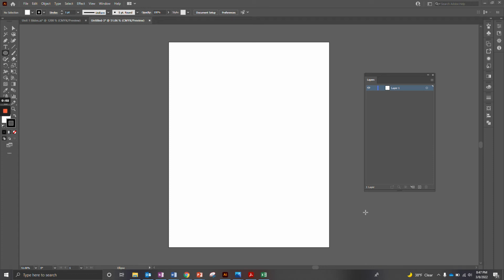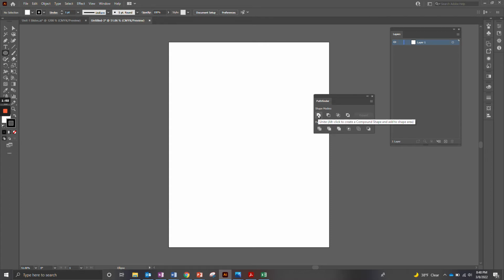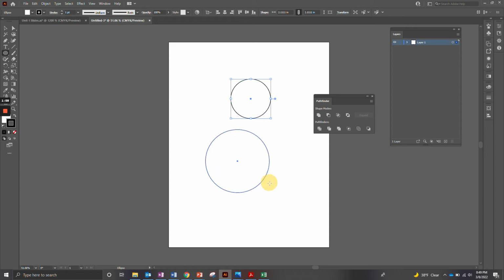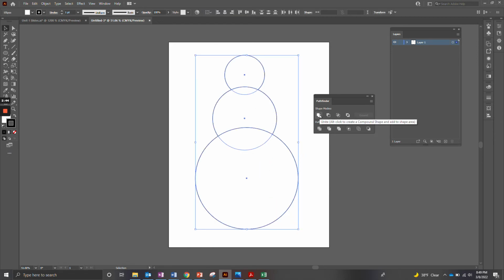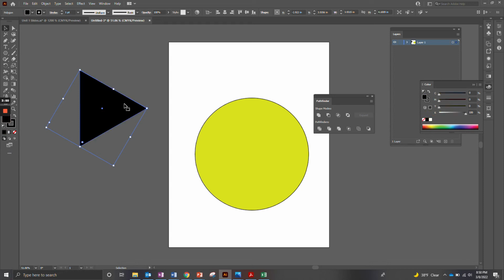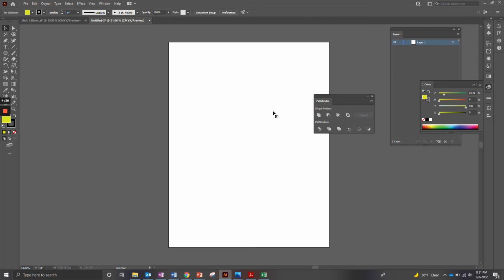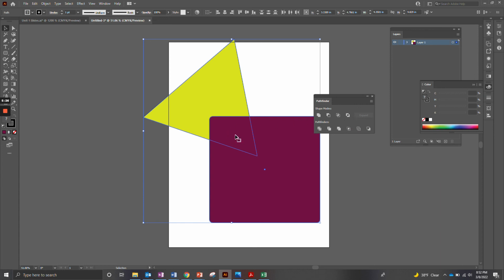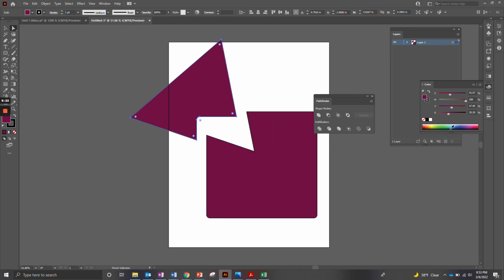Shape Modes found in Pathfinder Illustrator 2021